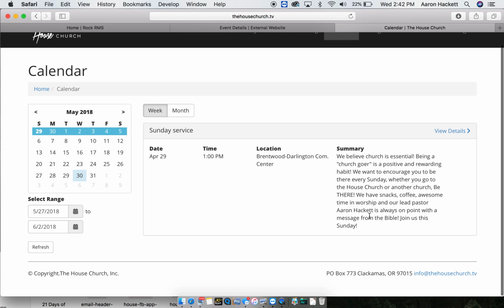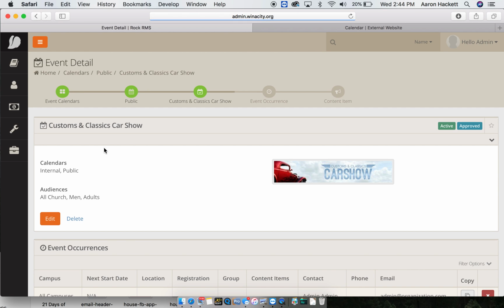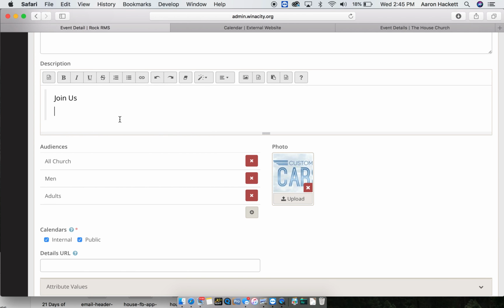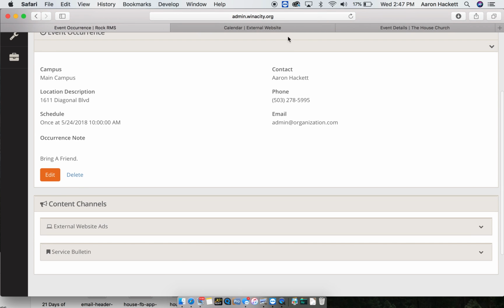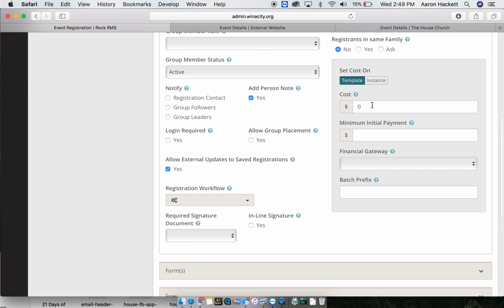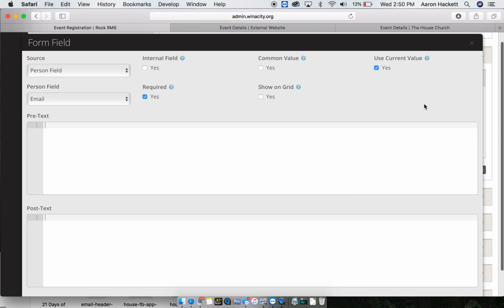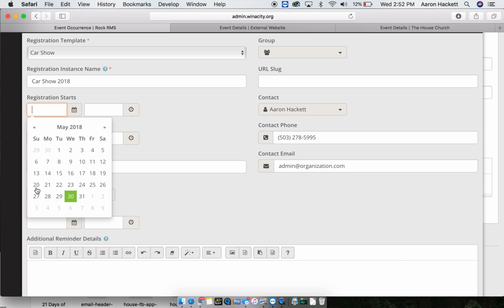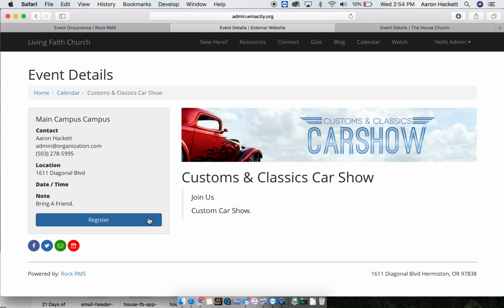Adding Events To Calendars RockRMS